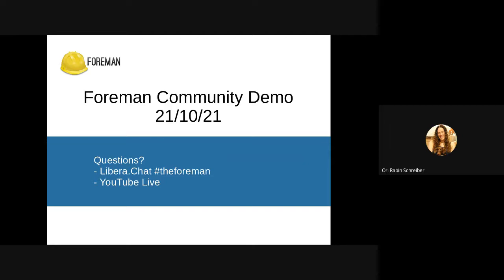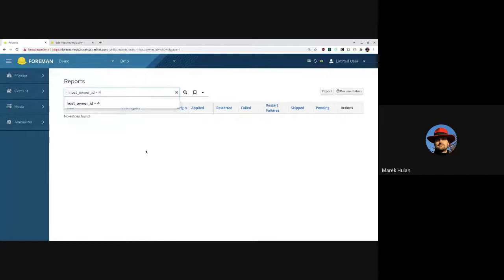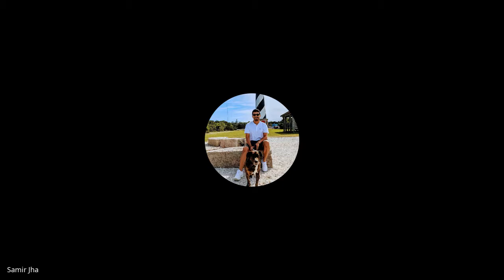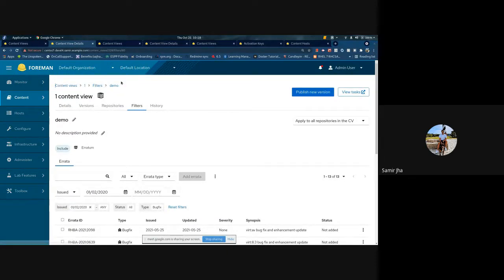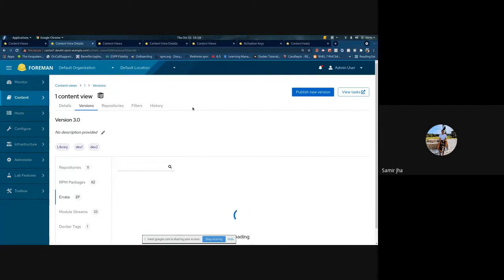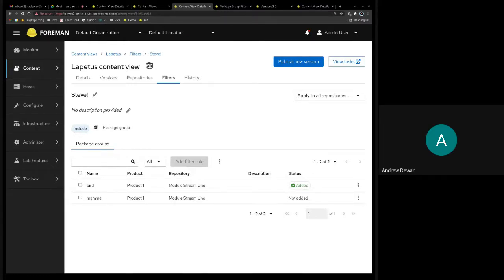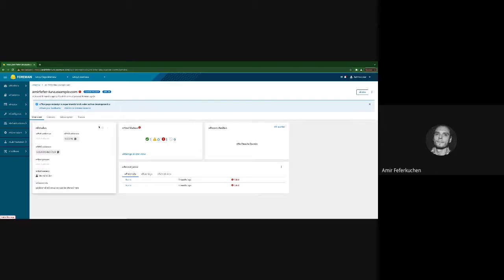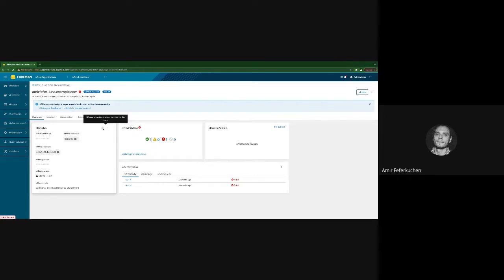Foreman Community Demo #102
0:00 orabin - Introduction and updates
1:45 mhulan - Default Provisioning Tempaltes
4:20 mhulan - Searching host reports by the owner
8:36 lstejskal - Package manager template snippet
9:40 lstejskal - katello_ca_consumer in registration template
11:36 sajha - New CV UI - UI switchover, Adding errata filter by Date and type, filters on errata by Id filters, Delete CV, Breadcrumbs, Bulk adding component CVs to composite CVs, Permissions on the CV UI
23:13 dewar - New CV UI - Version details repository drop-down, editing filters (name, description), Enter key on edit content view filter, Added/Available/All on content view
29:44 cintrix84 - New CV UI - File list in Content View Version Details
31:21 rverdile - New Content Browser UI
36:32 amirfefer - New Host UI - host details enhancements
39:29 jeremylenz - New Host UI - Traces - Enable Tracer & restart by remote execution
44:01 parthaa - New Host UI - Content - Errata - Bulk select & apply
47:11 dmatoulek - Fact Parser Registry
50:35 amirfefer - Extend host details kebab dropdown from plugins